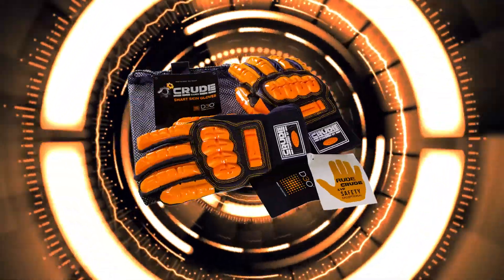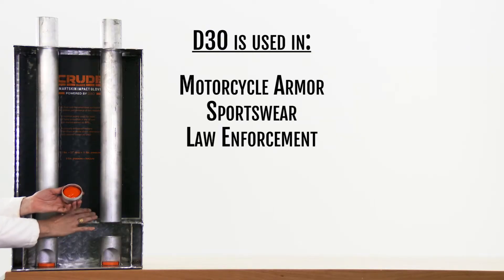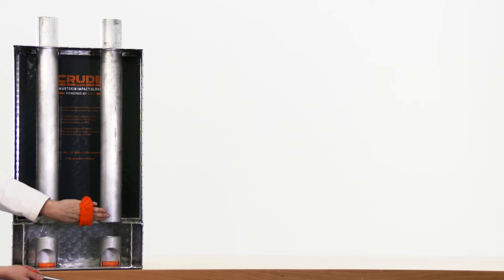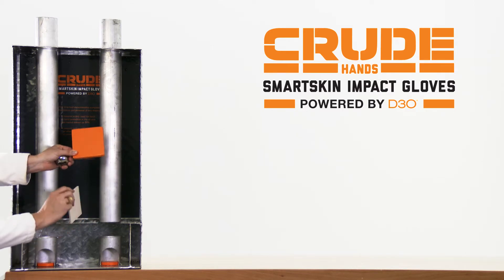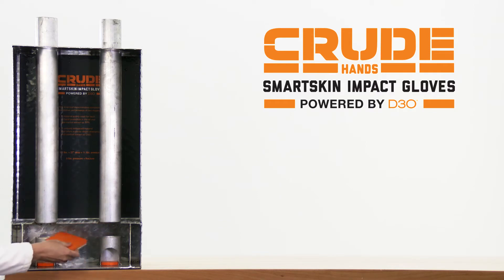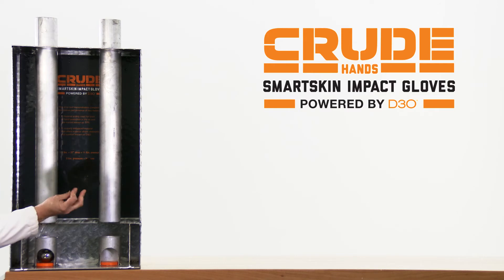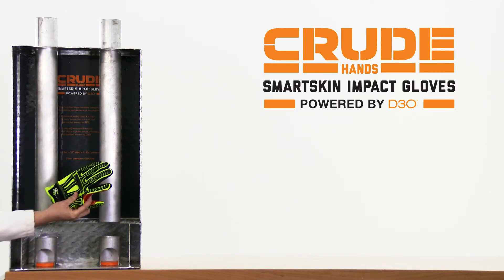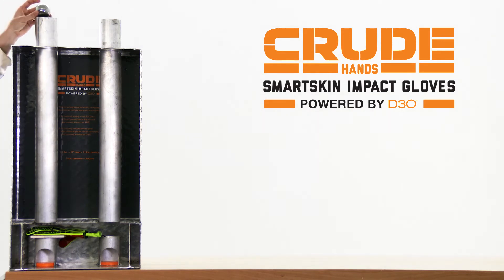CrudeHands SmartSkin Drop Test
See, for yourself, the POWER of D3O!  This drop chamber experiment demonstrates the protective qualities of CrudeHands Impact Gloves, featuring D3O technology.  No matter what the industrial work application, workers stand a fighting chance at escaping serious hand and finger injuries by choosing to wear CrudeHands gloves.